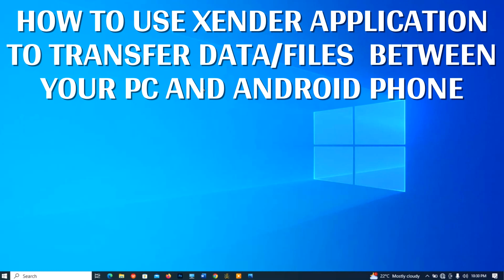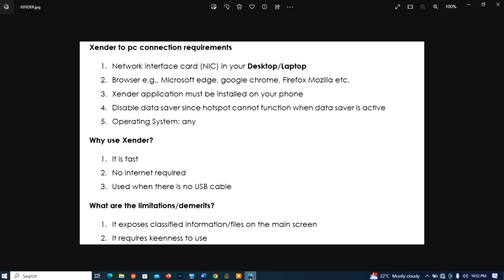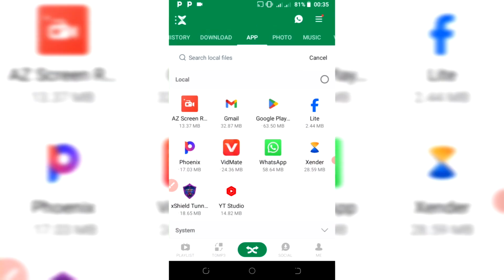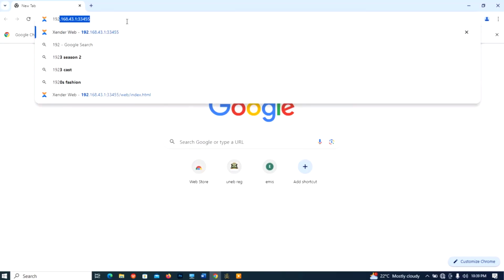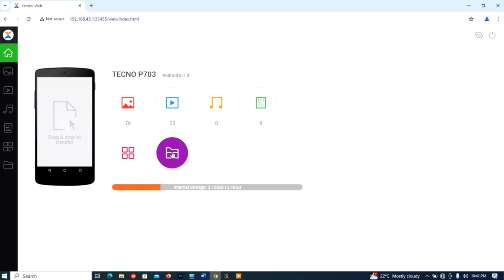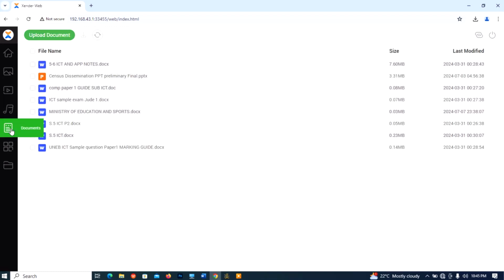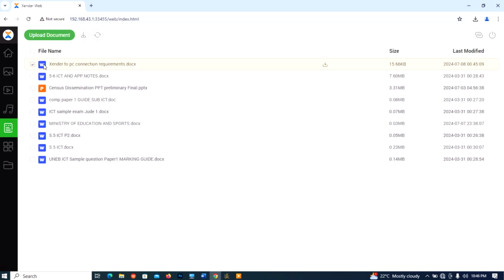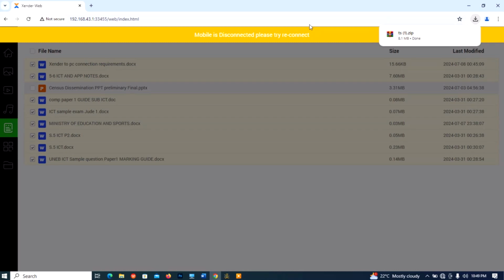HOW TO TRANSFER DATA | FILES BETWEEN ANDROID PHONE & WINDOWS PC USING XENDER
This video will help you to transfer files between your devices using xender application. follow the step-by-step guide to successfully. no data is needed